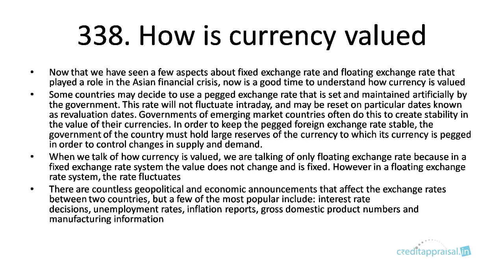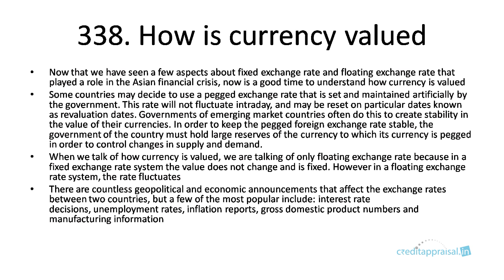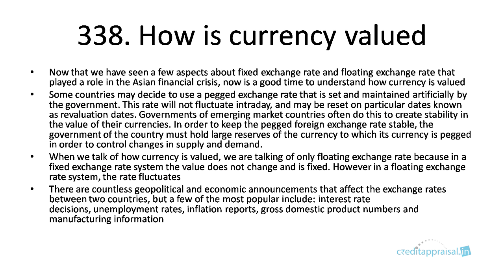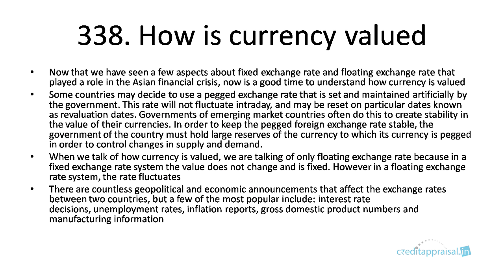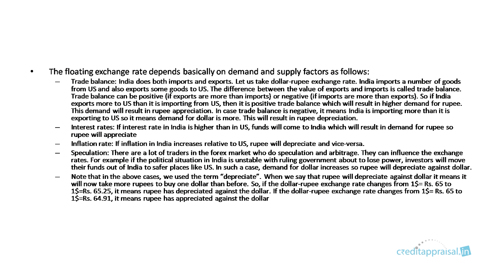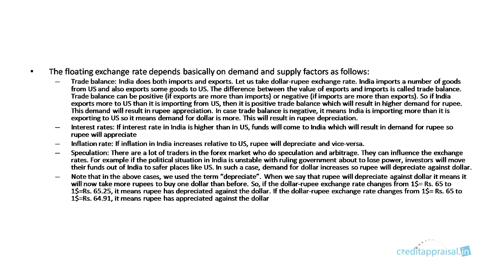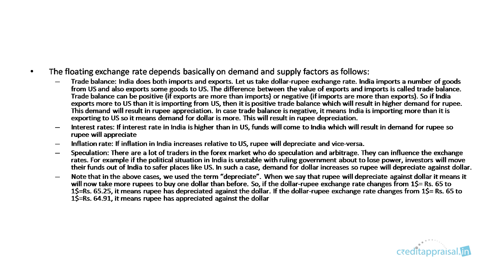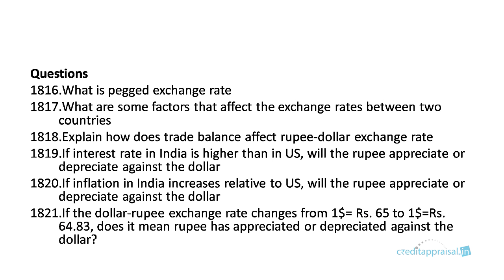338. How currency is valued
This video explains how currency is valued, exchange rate